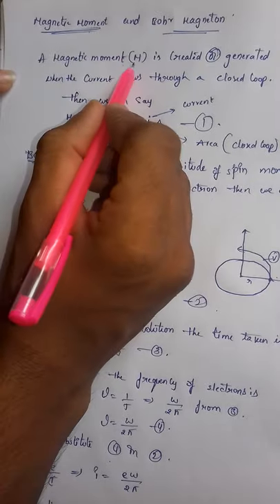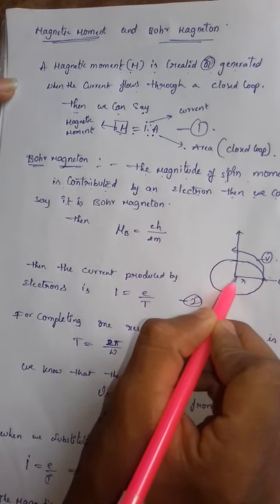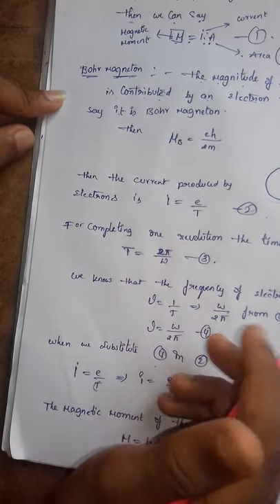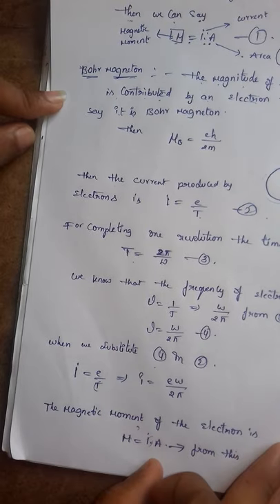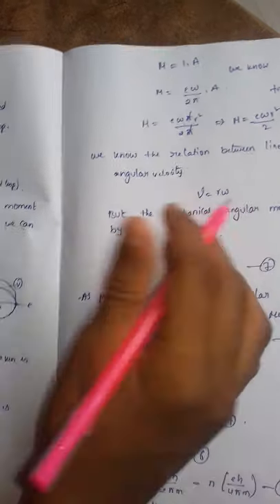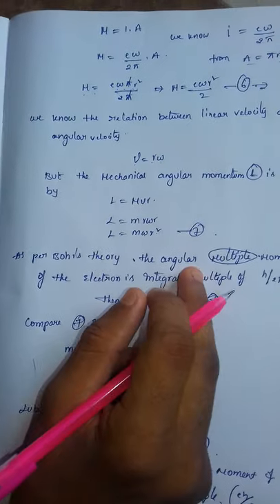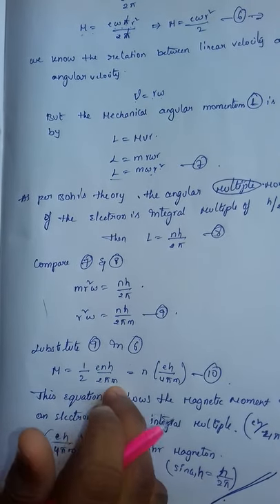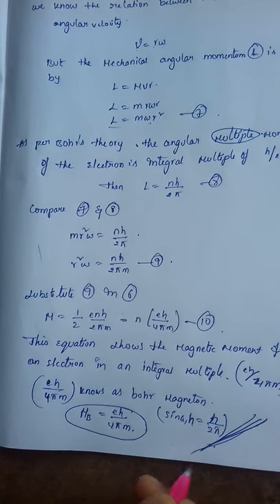bohr magneton and magnetic moment